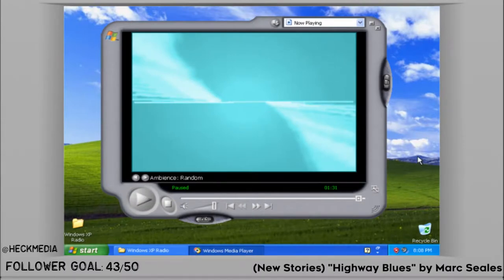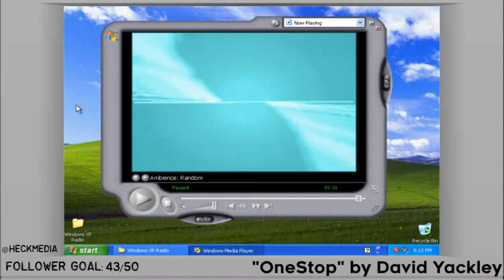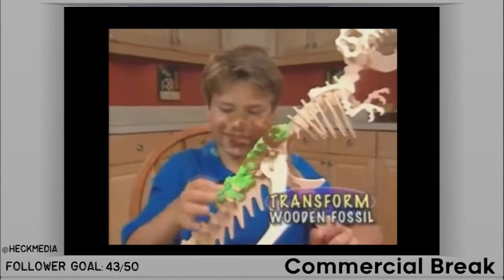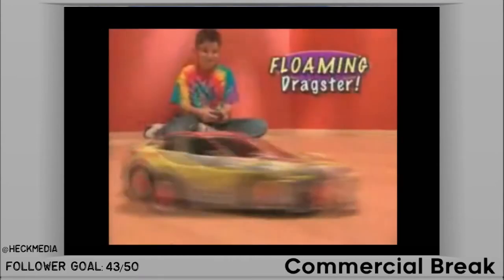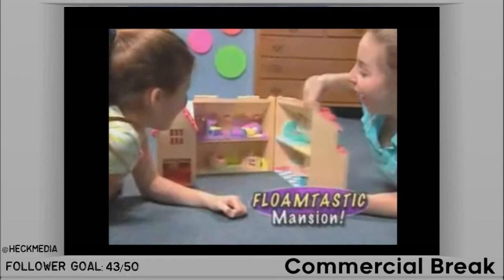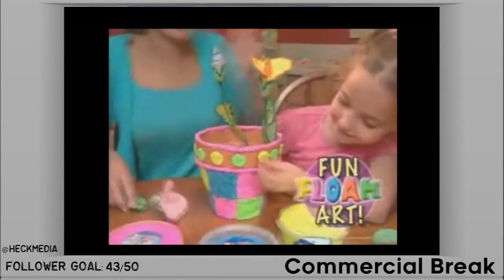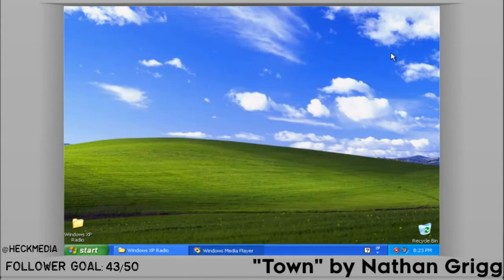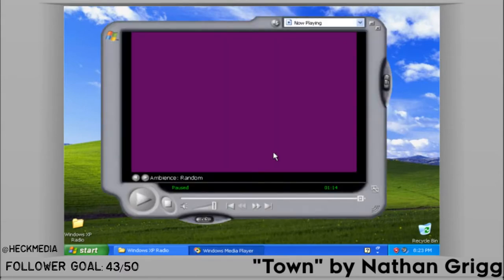Windows XP Stock Music- FR33 Digital Radio (PC Beatz) Pilot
A pilot for more live content to come- join Brendan as he listens to the music included on a clean install of Windows XP

1:30 -"Flourish" by Nathan Grigg
4:47 -"Highway Blues" (New Stories) by Marc Seales
10:54 -"OneStop" by David Yackley
15:46 -"Symphony 9, Scherzo" (movement 2) by Ludwig van Beethoven
22:32 -"Town" by Nathan Grigg
25:10 -"Windows Welcome Theme" aka "Title.wmd" by Unknown